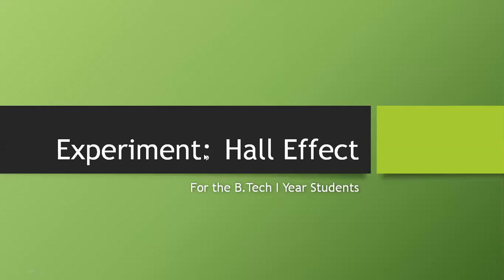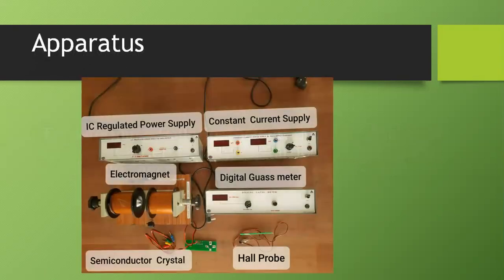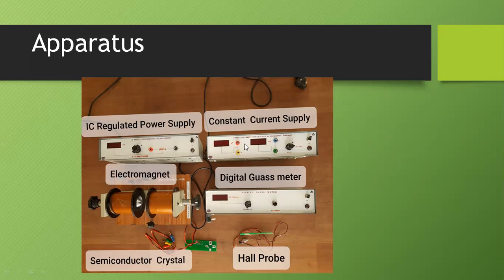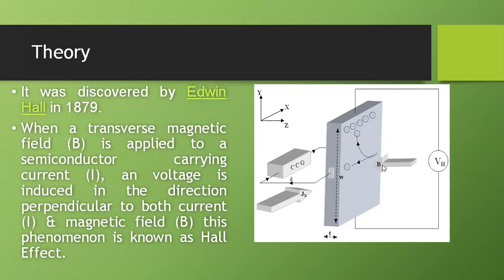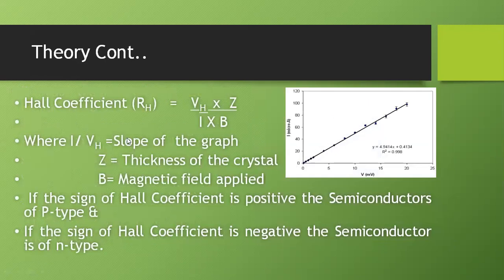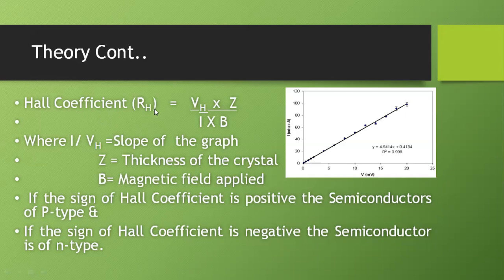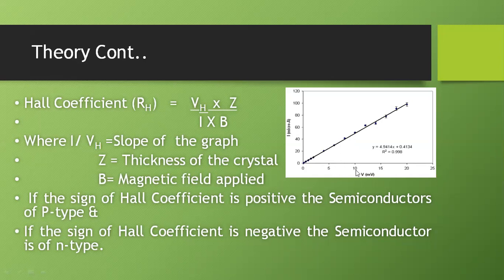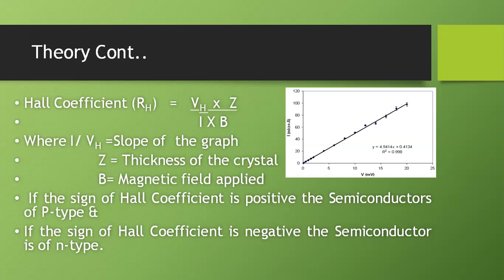Hall effect Part 1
Principle of Hall effect